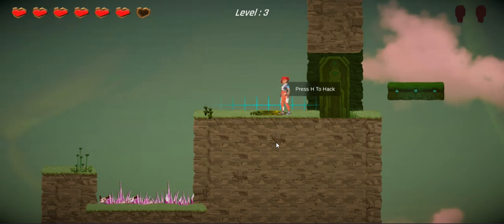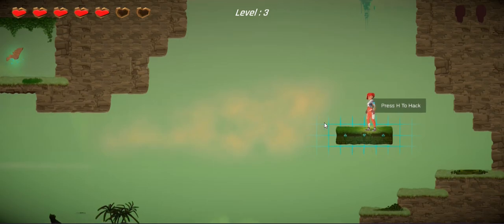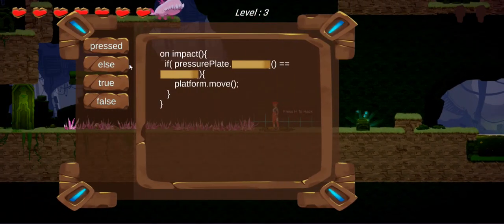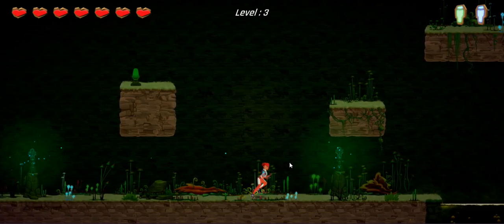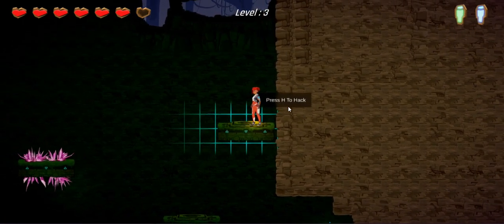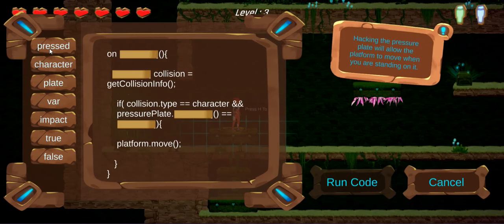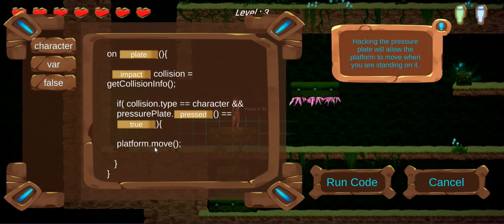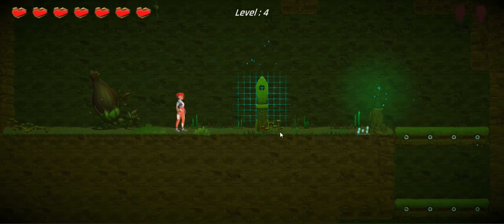The Passage! Episode 2 Programming/Hacking Game! Family Friendly Coding Game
Please enjoy the latest game from Kids-Games-Fun!

0x457fB77F703C94327b062CD293c8AAD9bE8e005e

Looking to buy games?